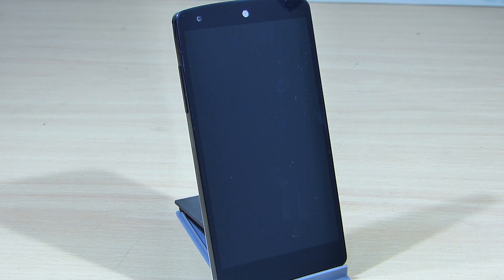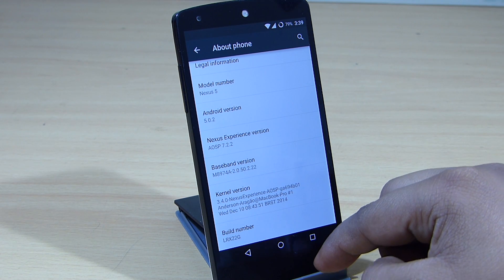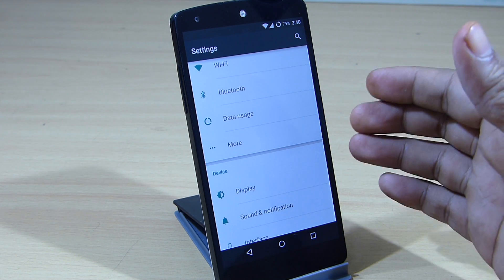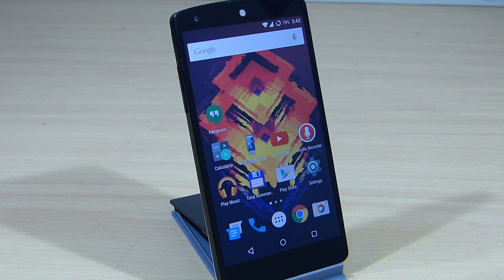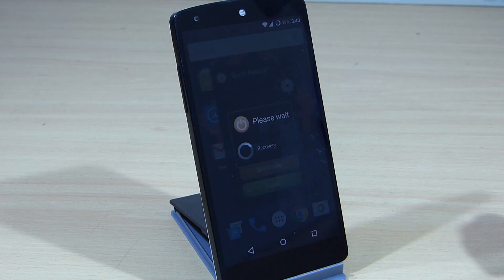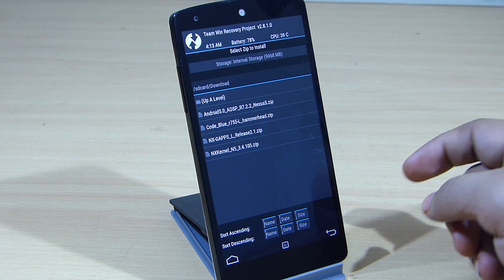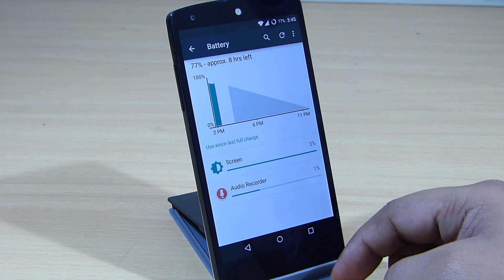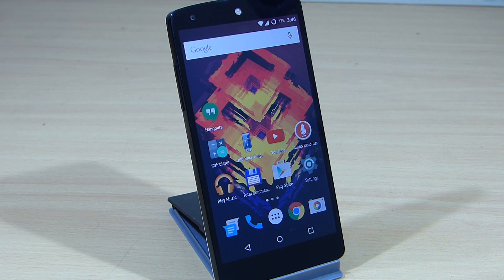How To Update To Android 5.0.2 On Nexus 5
In this video i am showing as how to manually update your Nexus 5 to Android 5.0.2. This is equivalent to factory images of Google. Installing this Android 5.0.2 would take away your root access so, you have to again go to recovery mode and flash the SuperSu.